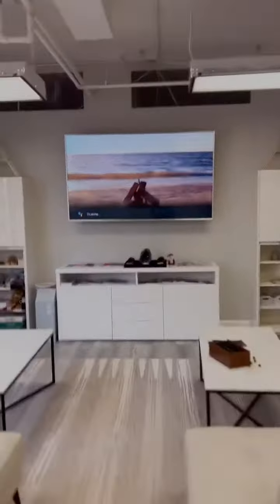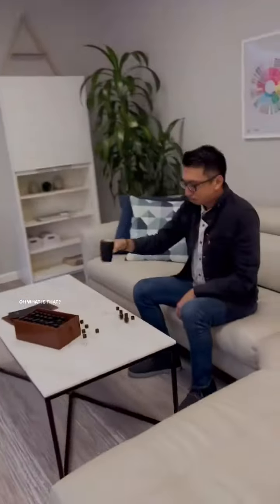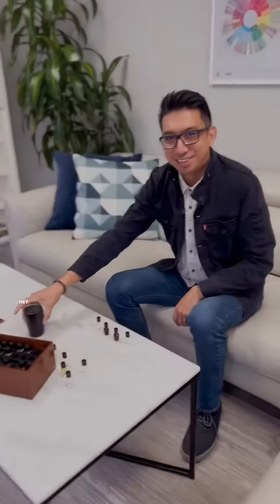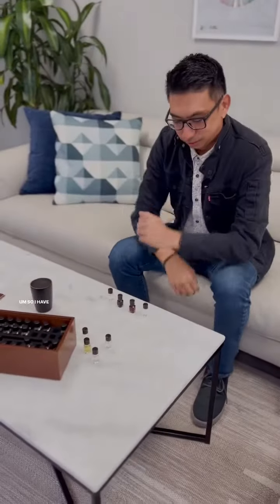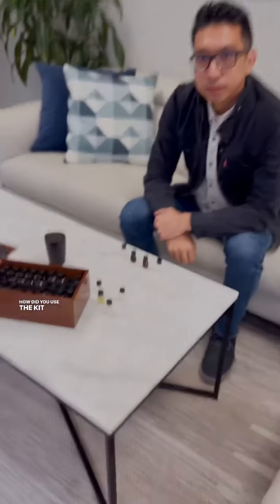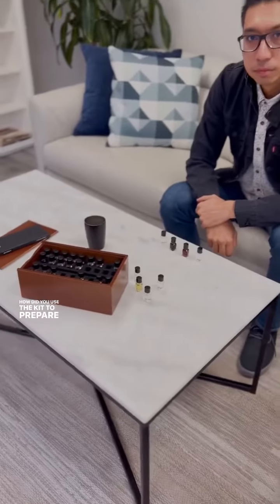Studying for the Q: The Four Categories of the Le Nez Kit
Ask Marc: how did you use the Le Nez Kit (@lenezducafe_official on instagram) to prepare for the Q?